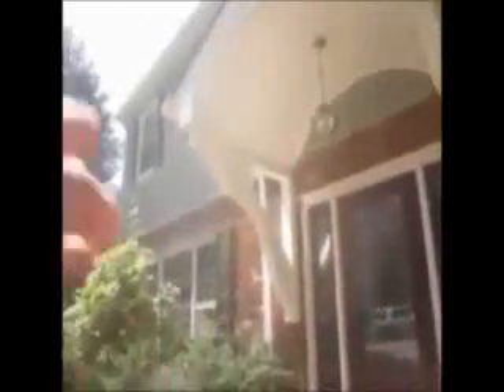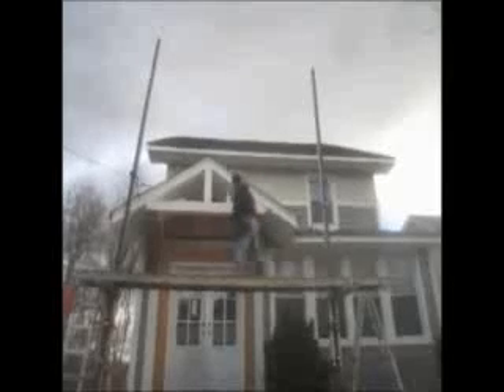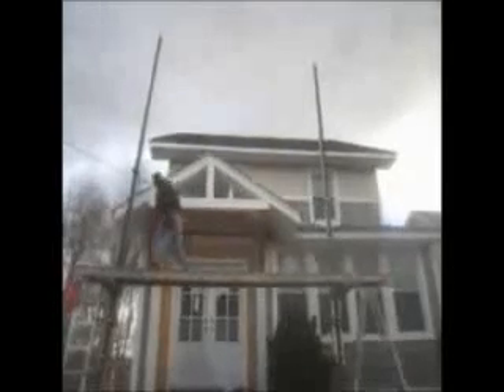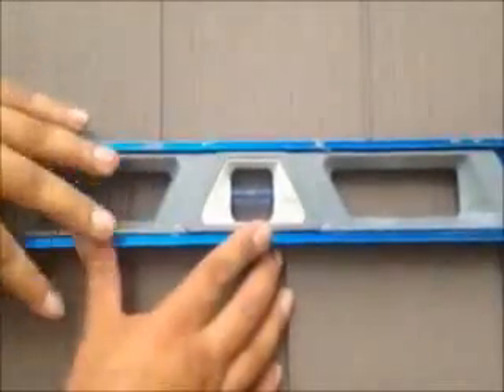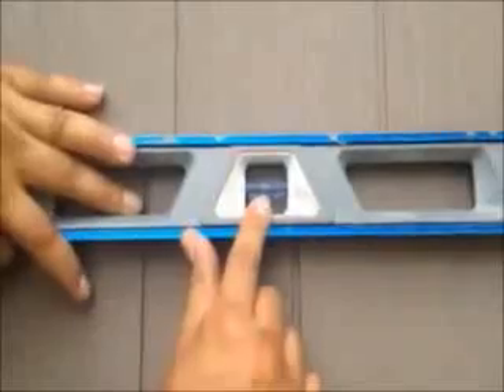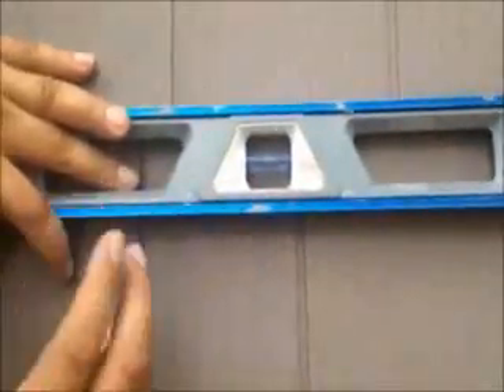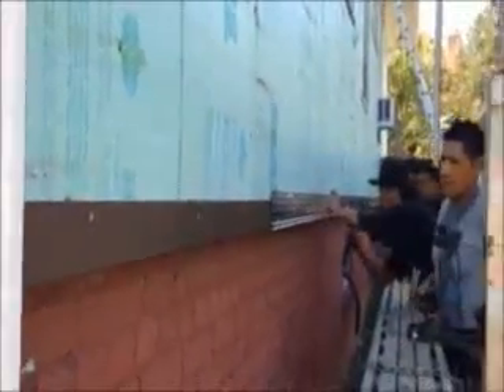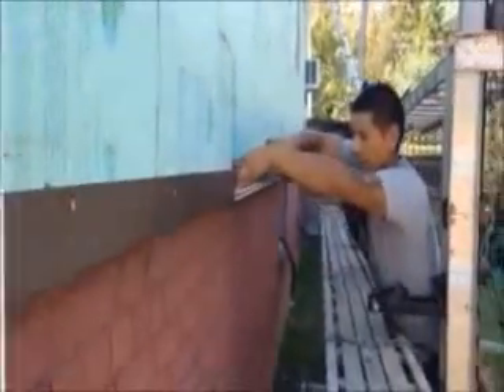lowes contractors discount Cranford NJ, Clark NJ, Roselle Park NJ, Roselle NJ